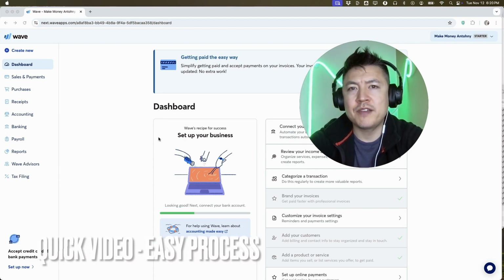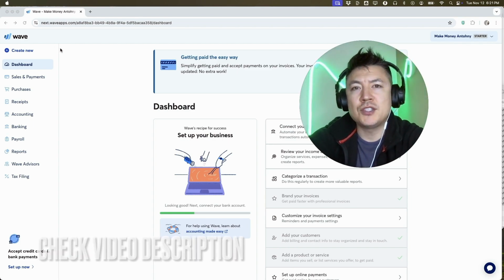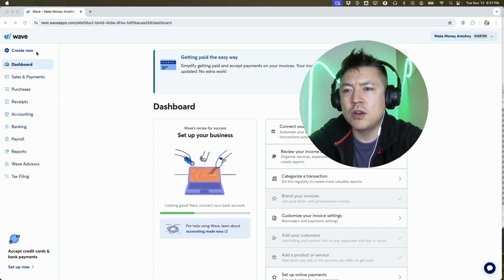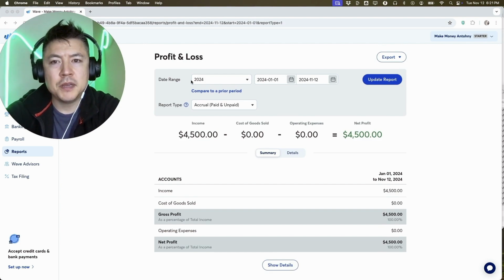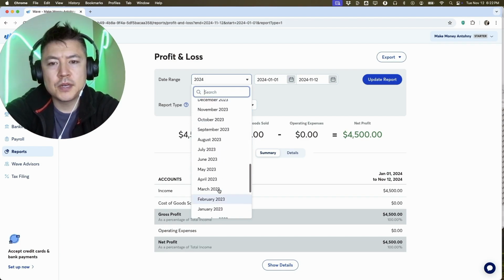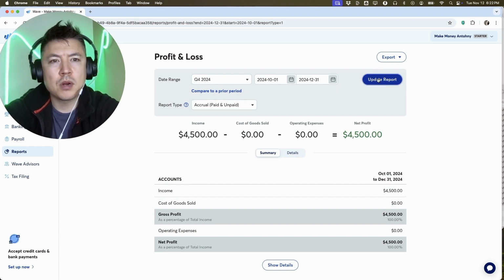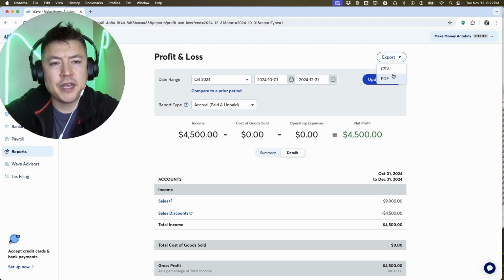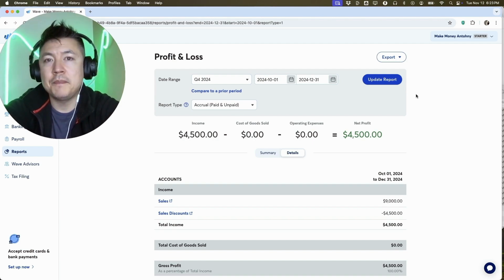✅ How To Create Profit And Loss Statement PNL With Wave Apps 🔴